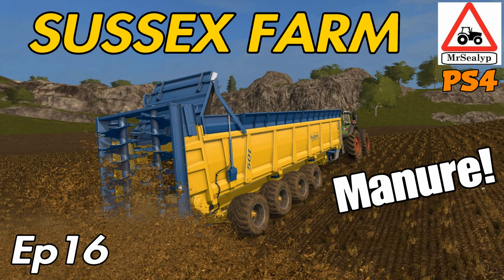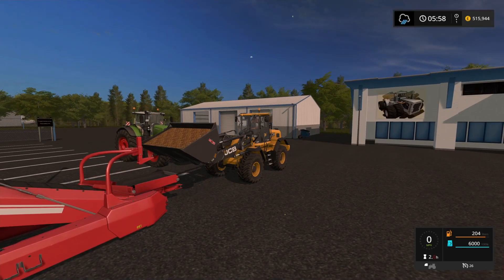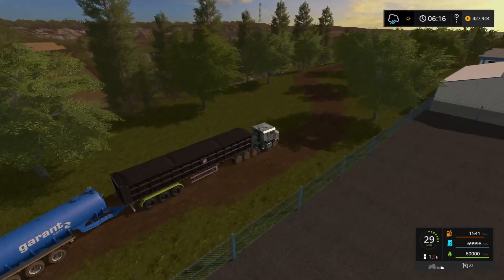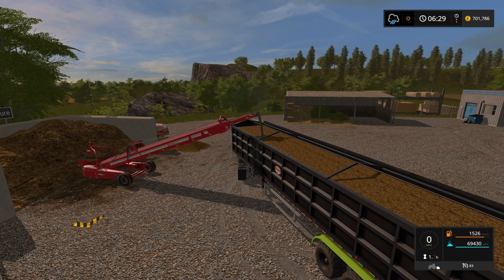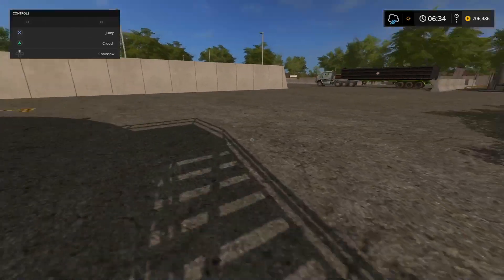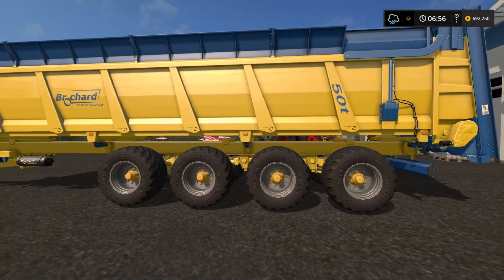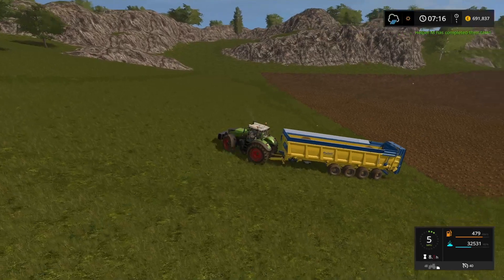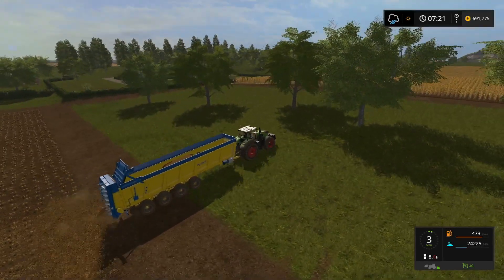SUSSEX FARM, Ep 16 (Manure!). Farming Simulator 17 PS4, Let's Play.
SUSSEX FARM, Ep 16 (Manure!). Farming Simulator 17 PS4, Let’s Play. Map by Alien Jim. Purchased: Grimme SL 80-22 Quantum conveyor X2 (Filltrigger (Holger Sengstock)), Garant multitanker (Liquid Storage pack (Bdbssb)) + Semi-tipper 70000/6 (Blacksheep Modding). Sold: Krampe SB 30/60 trailer. Pig food pay day! Manure to BGA. Leased: Brochard EV2200-120WR manure spreader (Big Bud pack). Muck spreading F11 + F26.